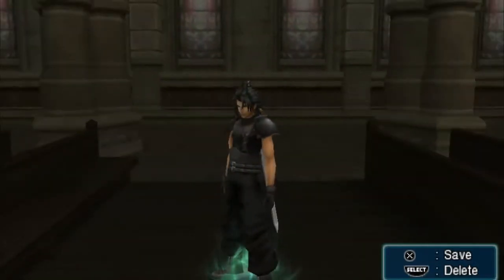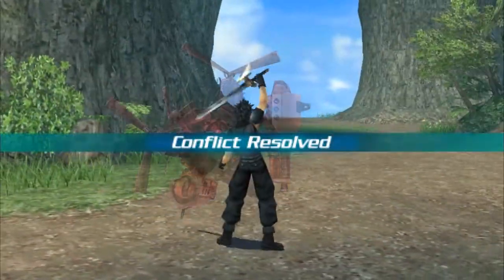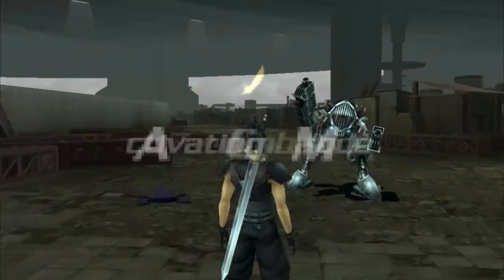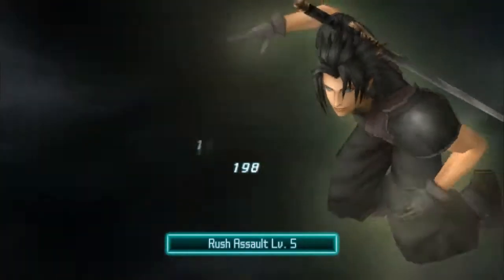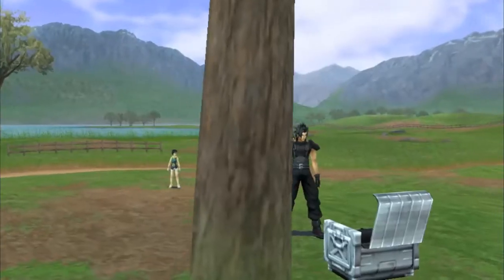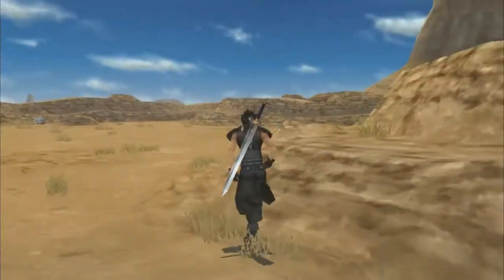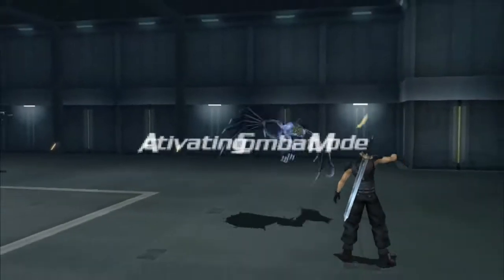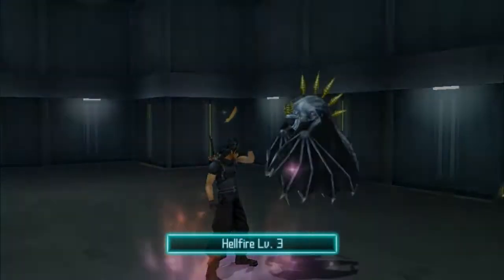Crisis Core -Final Fantasy VII- [8] - Mission Palooza 3rd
So. Many. Missions!!! Again, 100 Missions would've been far better than 300. There's just...too many of the same thing with them! I feel they could've done a LOT better and made them much more interesting and enjoyable than they did. At least they aren't the minigames from the main game?